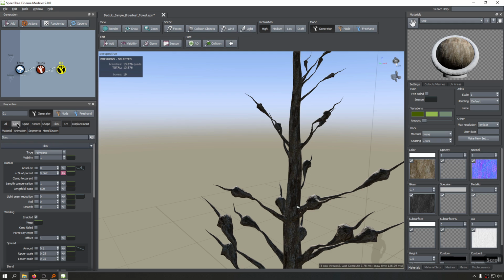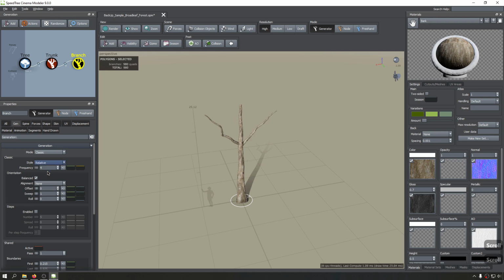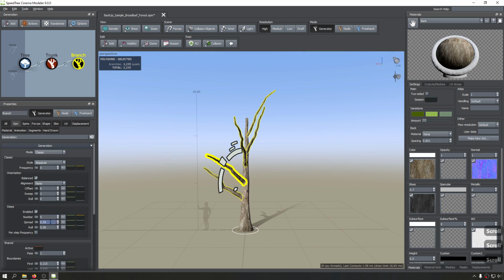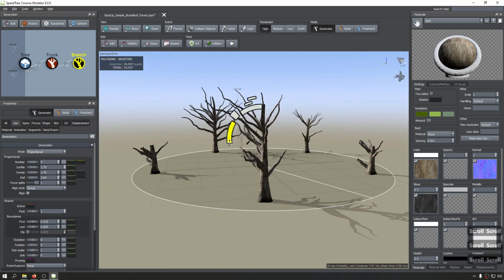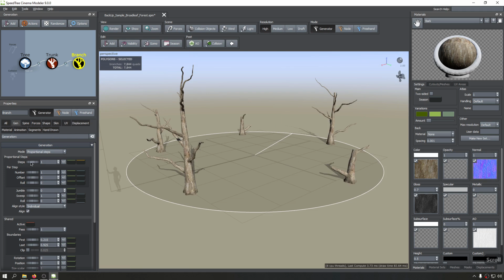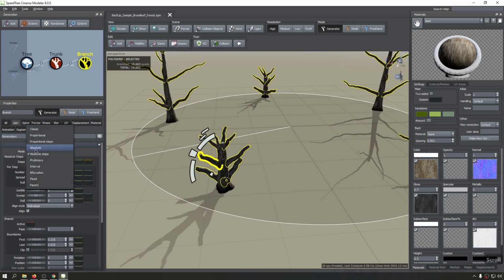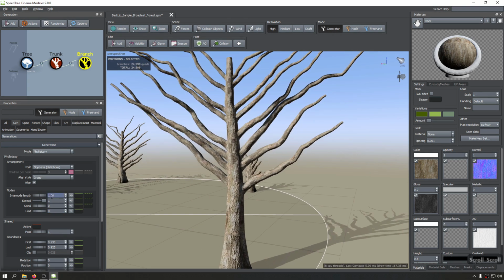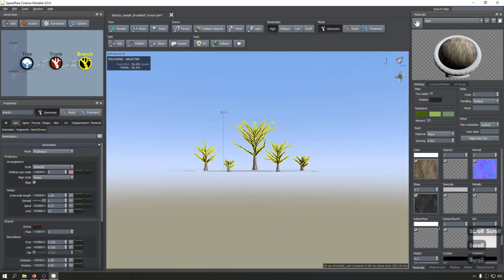08 Generations Mode